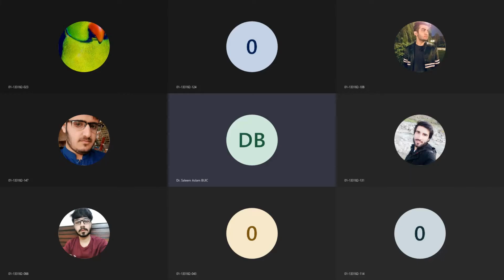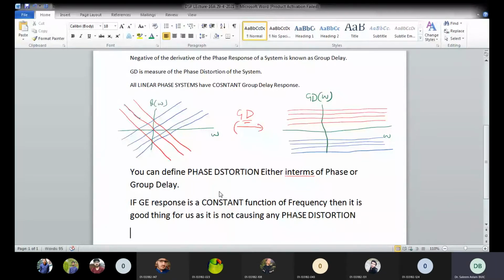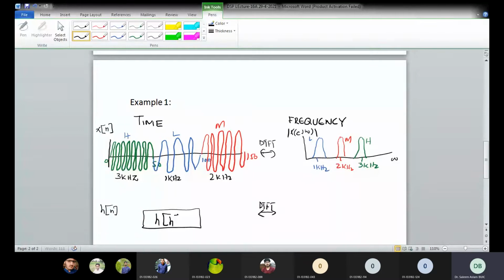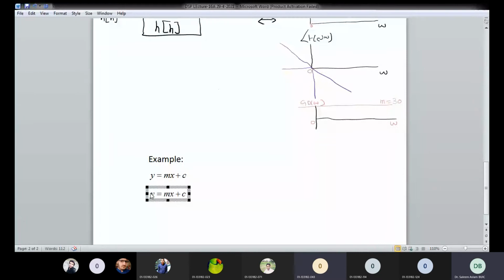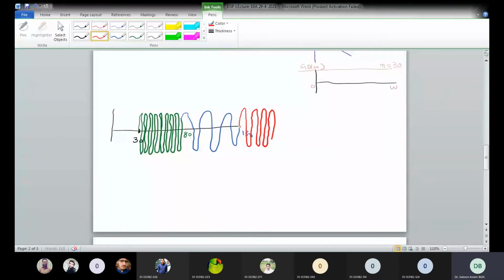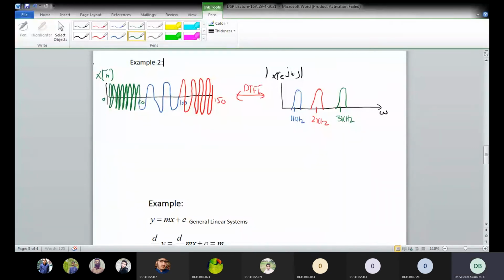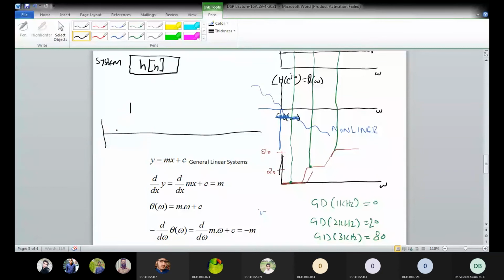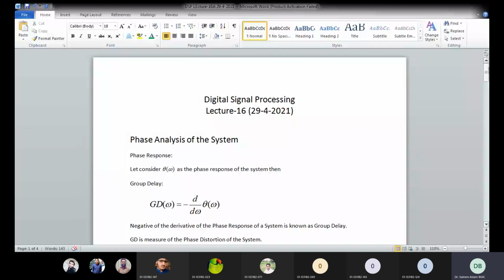16 Phase Analysis II